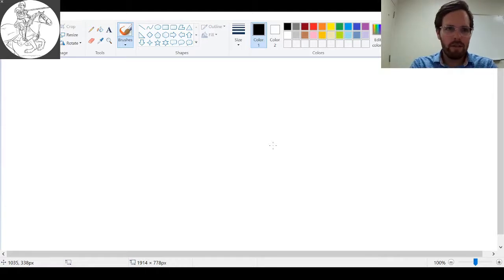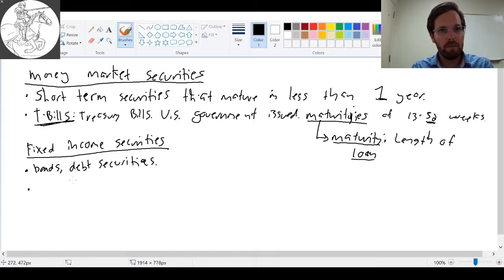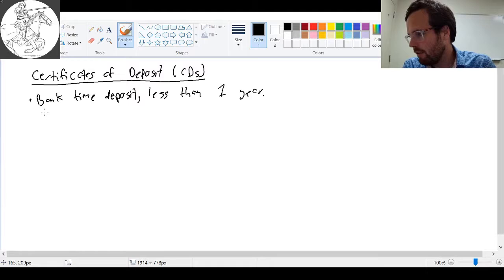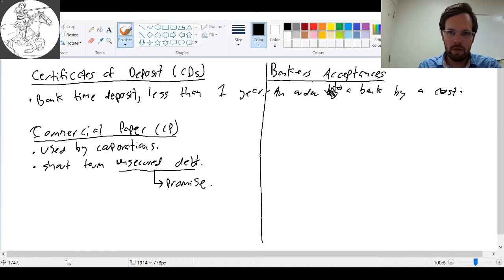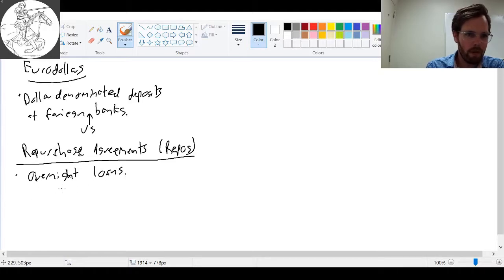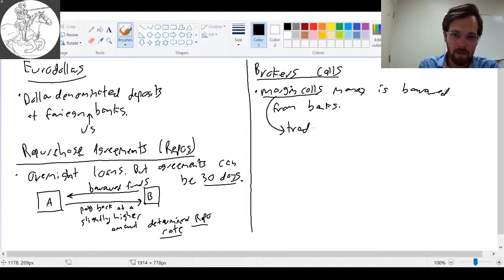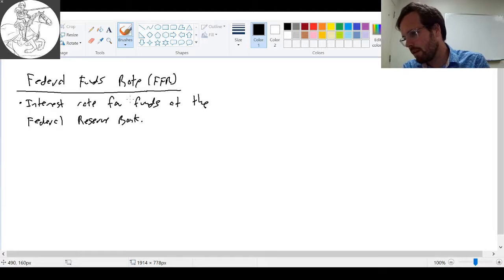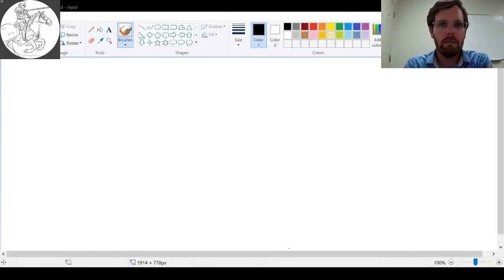What are money market securities?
This video gives an introduction into the nine most common money market securities:

T-Bills, CDs, Commercial Paper, Bankers Acceptances, Eurodollars, Repos, Brokers Calls, Federal Funds, and LIBOR.